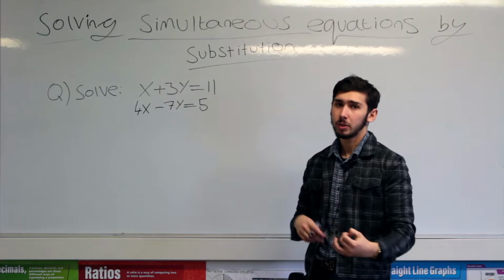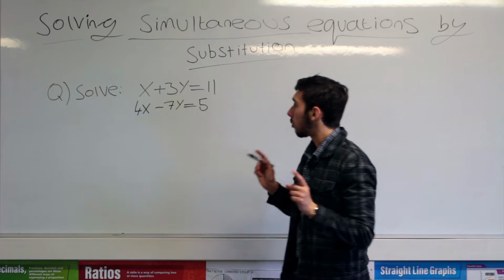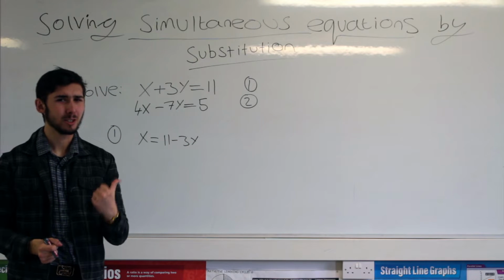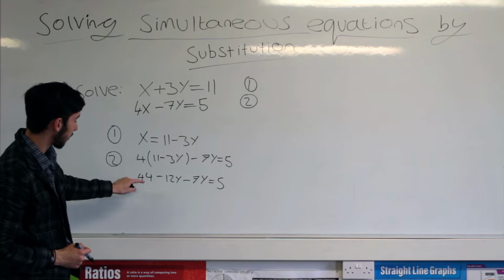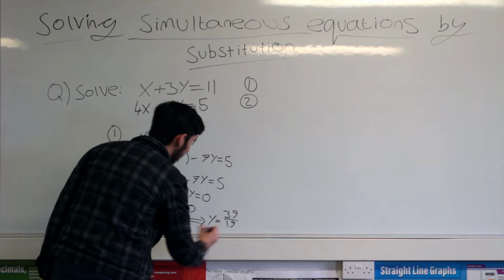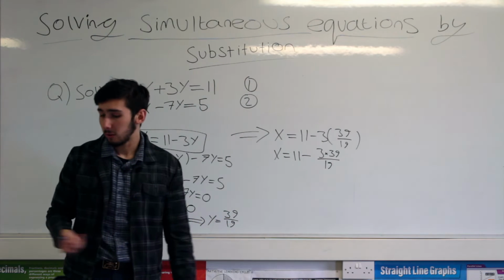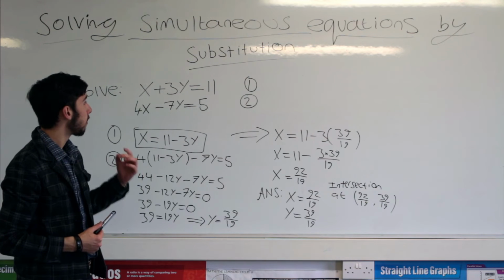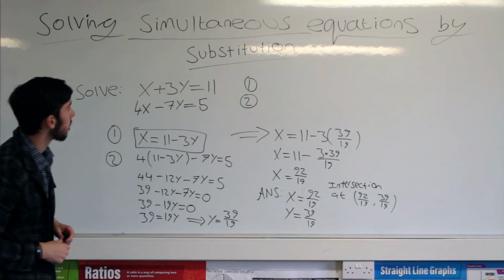Solving Linear Simultaneous Equations by Substitution | A Level Maths AS - Episode 25